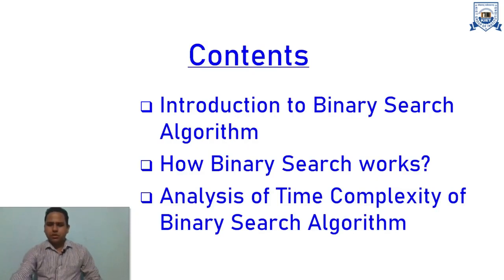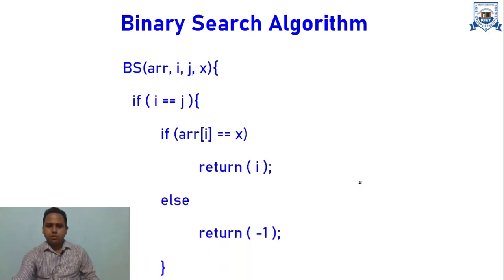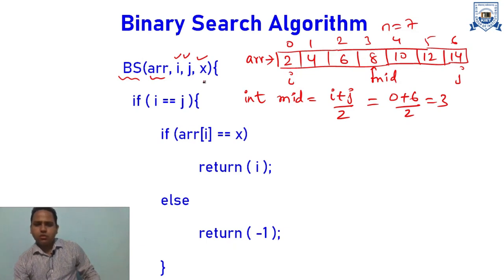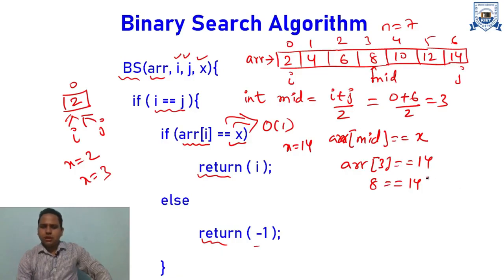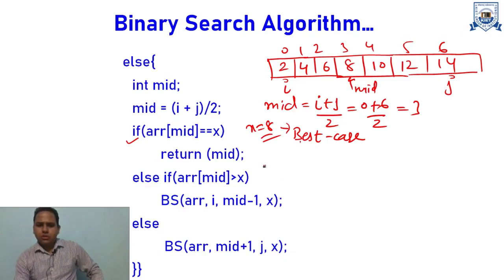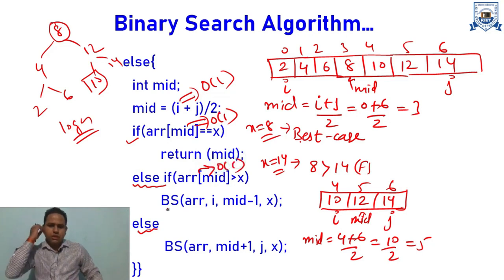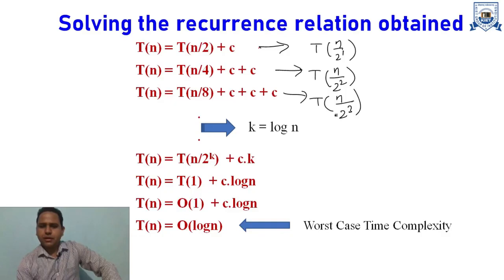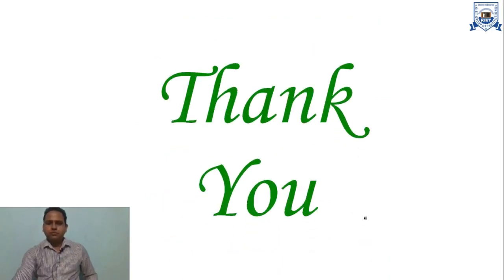L-20| Unit - 2 | Binary Search algorithm using Divide and Conquer | Design And Analysis of Algorithm